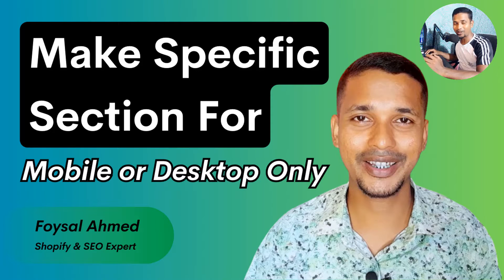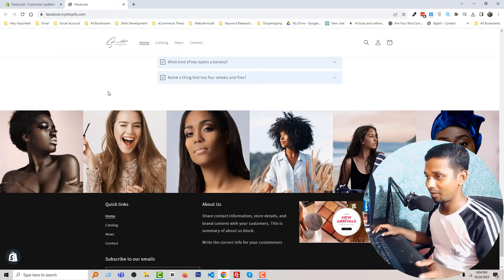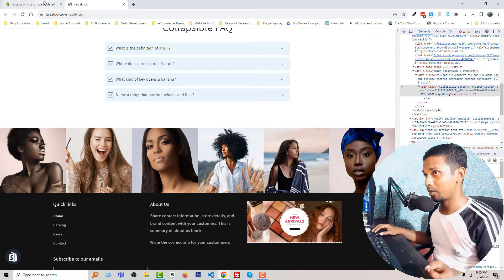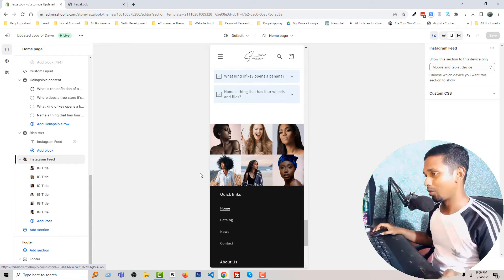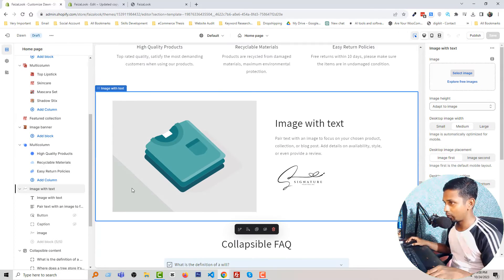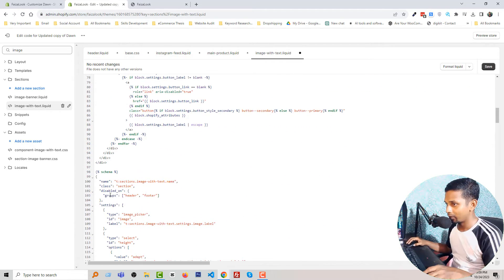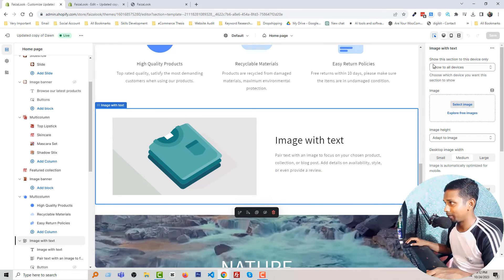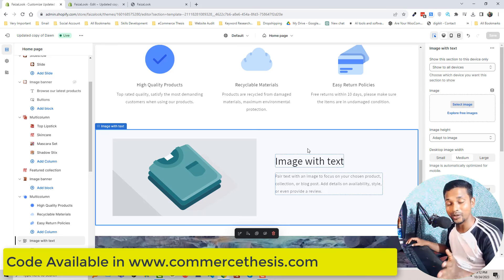How to Show Specific Sections on Mobile or Desktop Only ✅ Shopify Tutorial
💻 Welcome to * How to Show Specific Sections on Mobile or Desktop Only ✅ Shopify Tutorial *

In this comprehensive Shopify tutorial, I'll show you how to create specific sections for mobile or desktop devices without the need for any third-party apps. The best part? It's entirely free!

Optimizing your Shopify store for different device types is crucial for providing a seamless user experience and maximizing your sales potential. I'll walk you through the step-by-step process of tailoring your store to the specific needs of mobile and desktop users, all within the Shopify platform.

Learn how to make your store's design responsive, ensuring it looks and functions flawlessly on mobile devices and desktop computers. I'll cover the essential techniques and coding you need to know to create distinct sections for each device type, enhancing overall performance and user satisfaction.

Join me in this Shopify tutorial, and take full control of your online store's layout and functionality, offering a superior experience for your customers on both mobile and desktop platforms. No third-party apps, no added expenses—just my expert guidance on how to achieve the perfect balance of design and functionality for your Shopify store. Don't miss out on this valuable resource for e-commerce success!